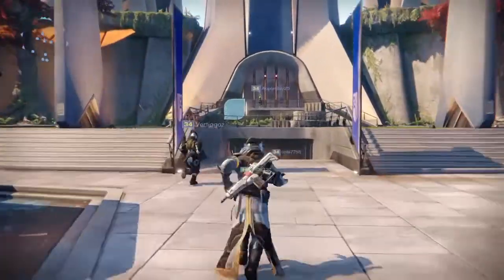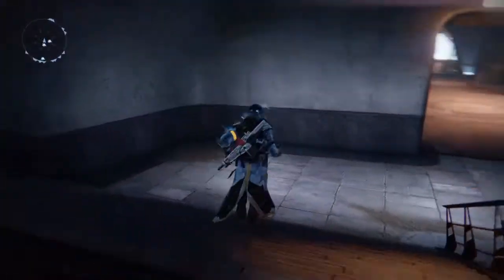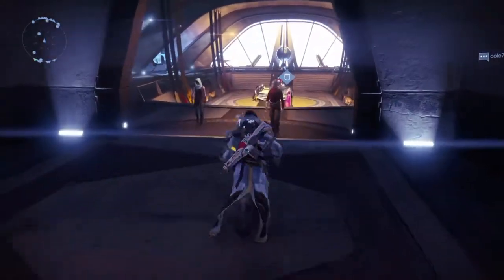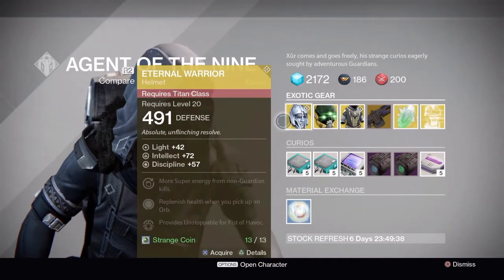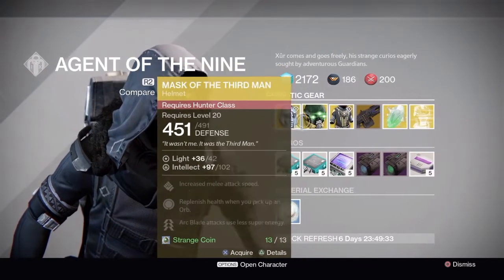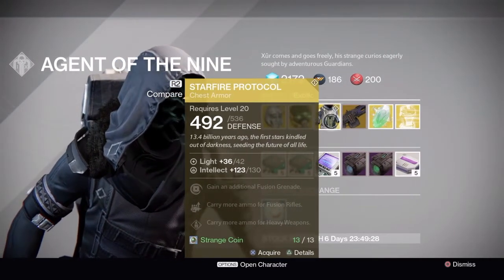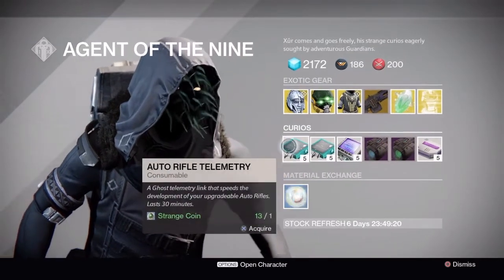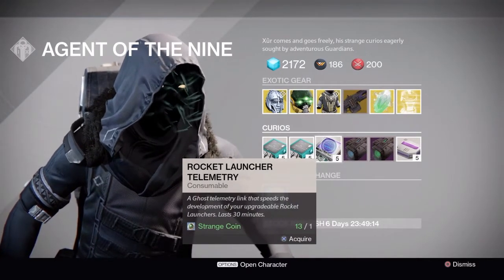Xur inventory and location 8-21-15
Xur's location and inventory 8-21-15